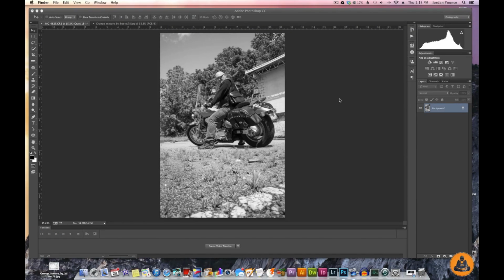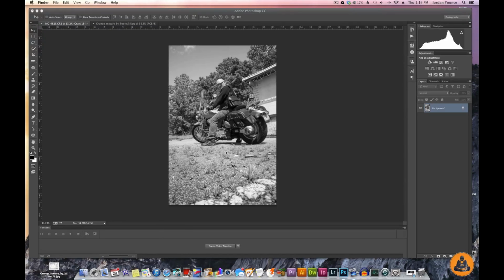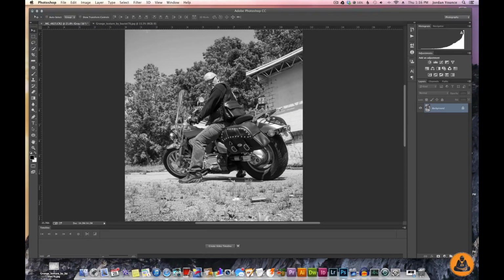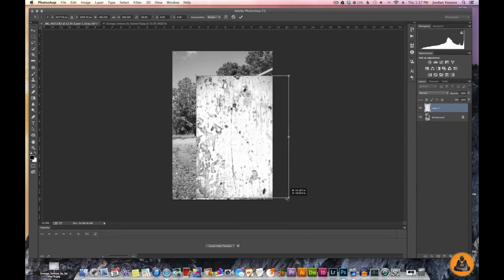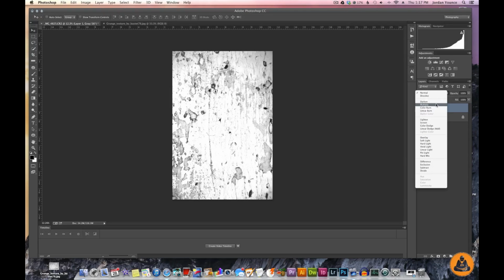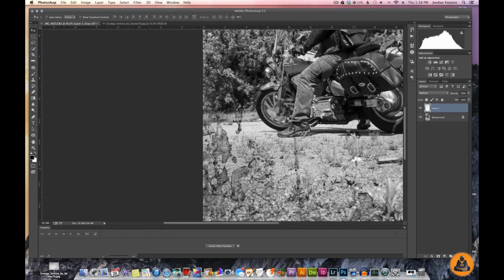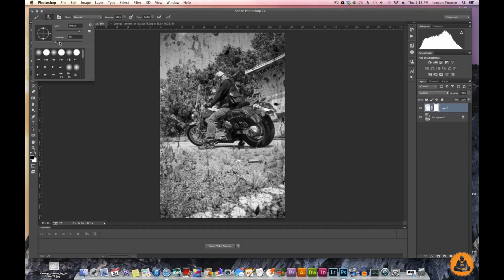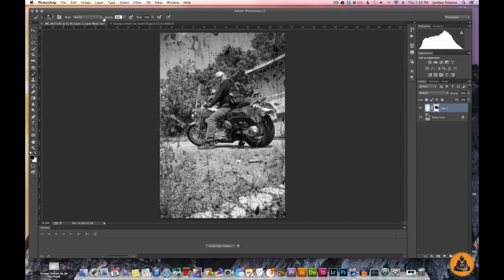How to Add Grunge to Photos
In this video, I will show you a quick and simple way to add a grunge look to your photos in photoshop.